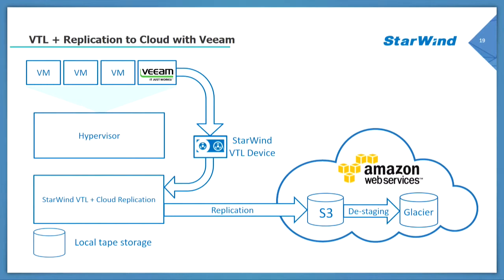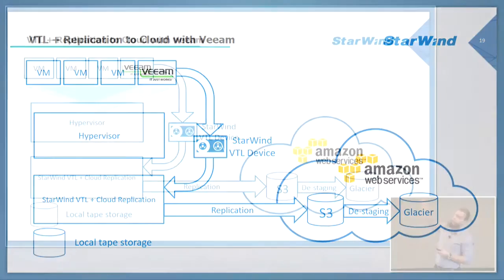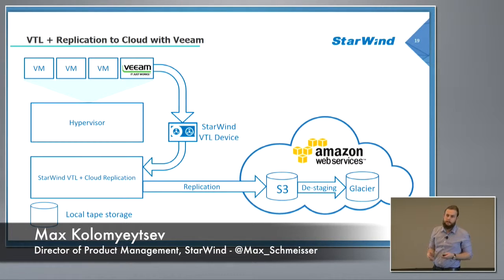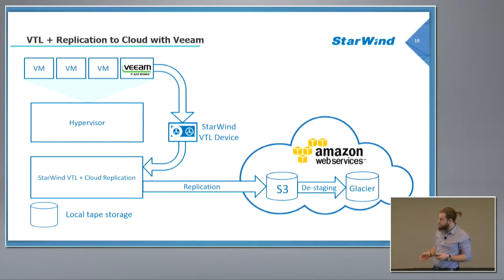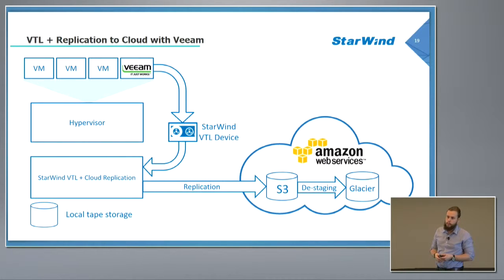StarWind and Veeam VTL and Cloud Replication Demo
with Max Kolomyeytsev